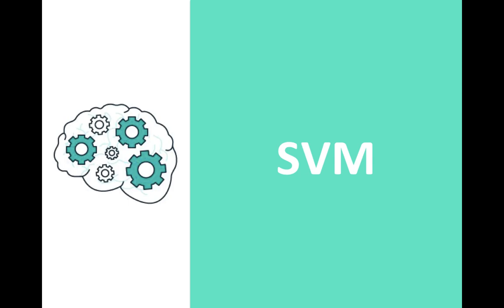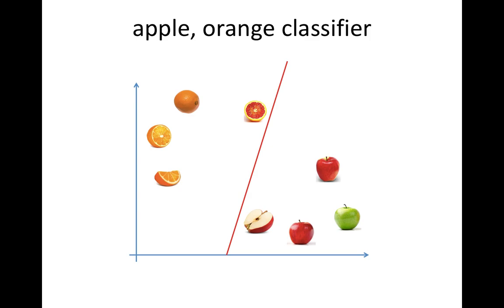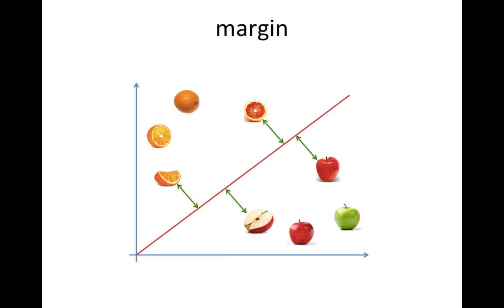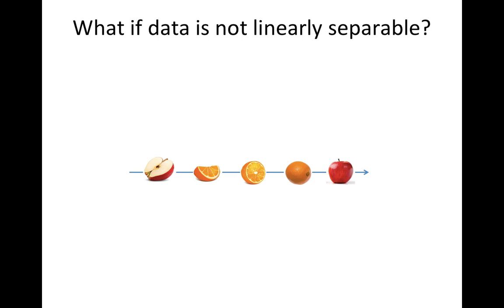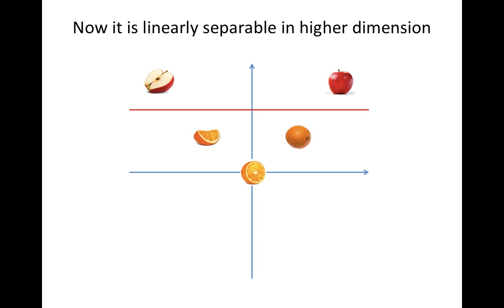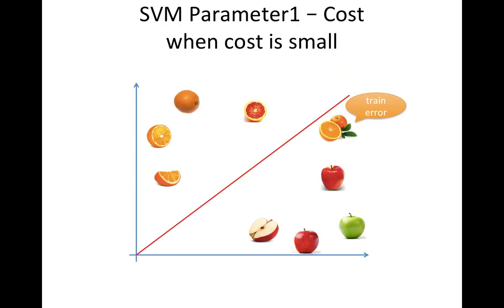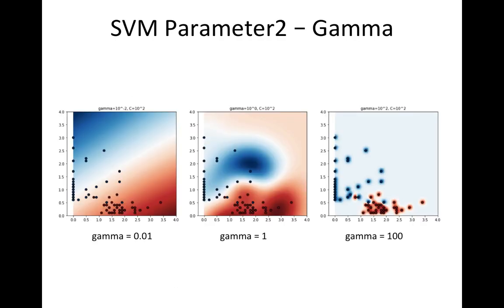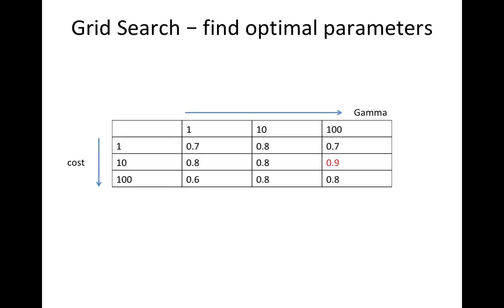[Machine Learning] SVM (Support Vector Machine)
Understanding SVM and best practice in 5 minutes.